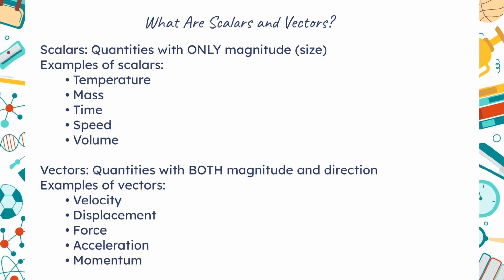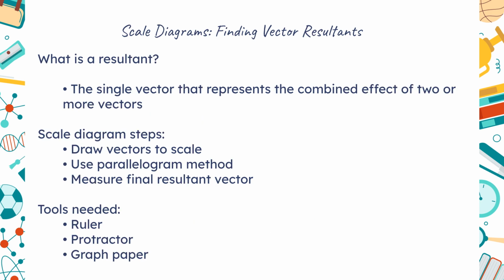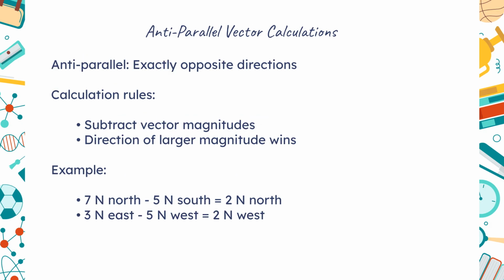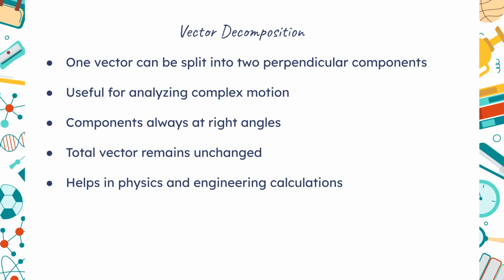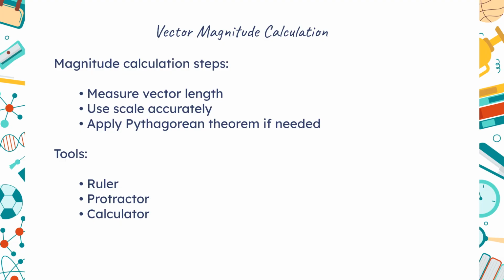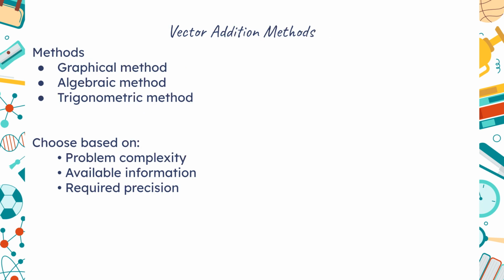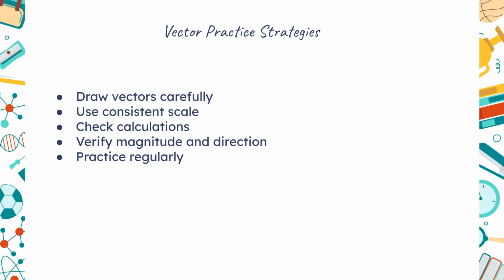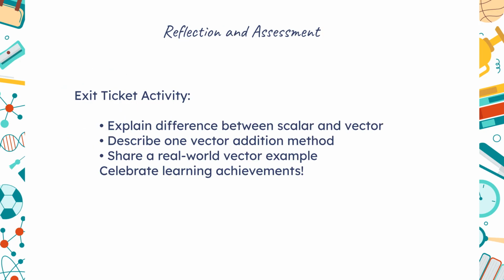Gold'N Geniuz Online Tutoring - Scalar & Vector Quantity